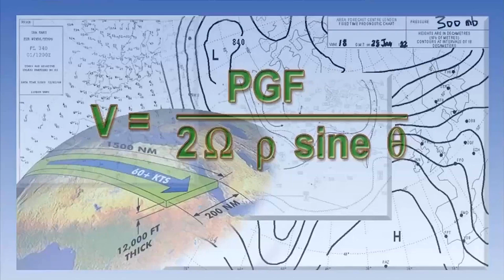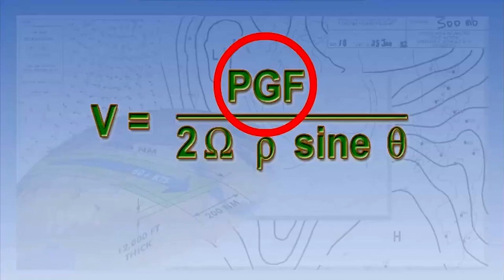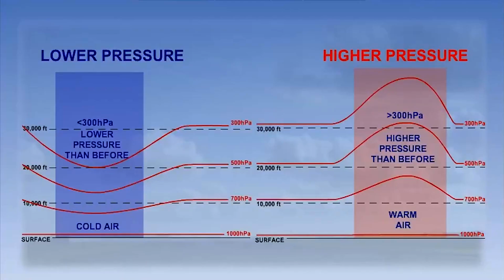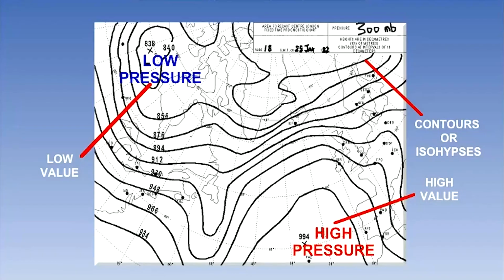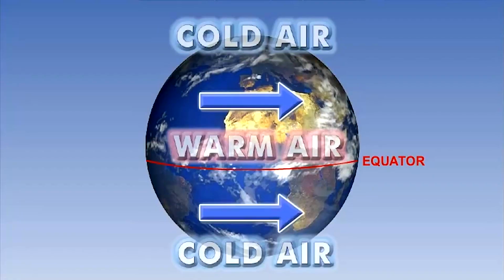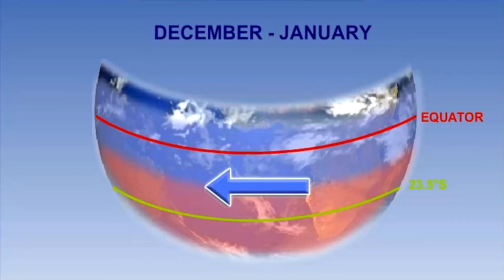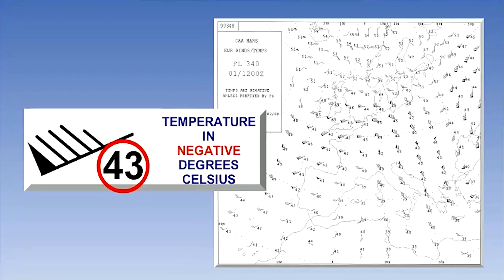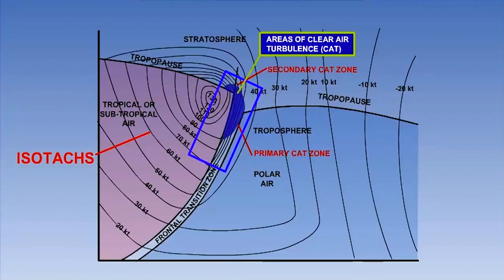Upper Winds & Jet Stream | DGCA Meteorology Ch.10 | CPL & ATPL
Upper Winds & Jet Stream — DGCA Aviation Meteorology

Free Meteorology ground school for the DGCA CPL and ATPL papers, taught by Capt. Pankaj Pahil. This lecture covers Upper Winds & Jet Stream — Chapter 15: Jet Streams.